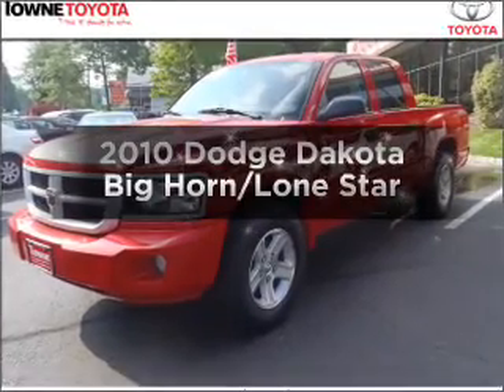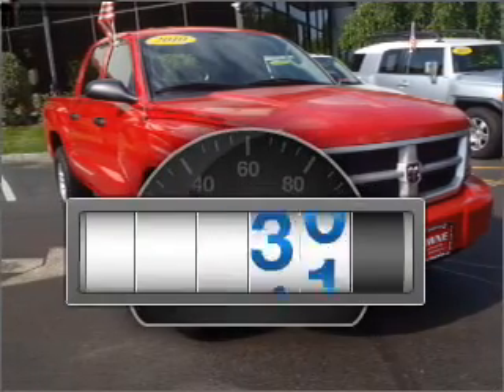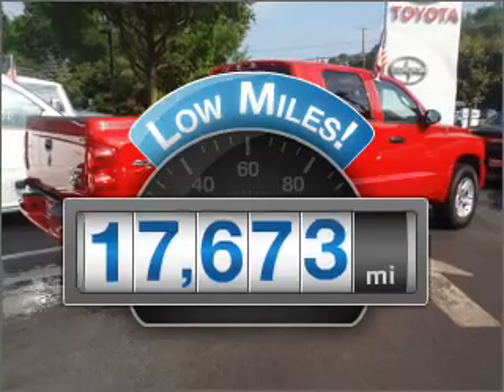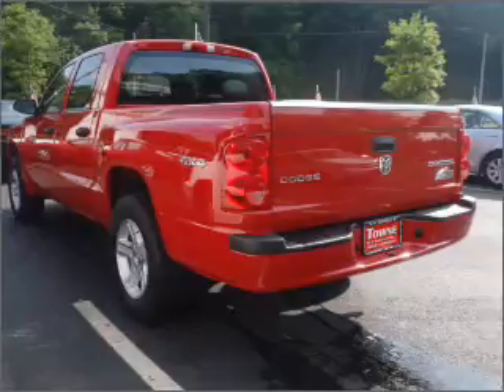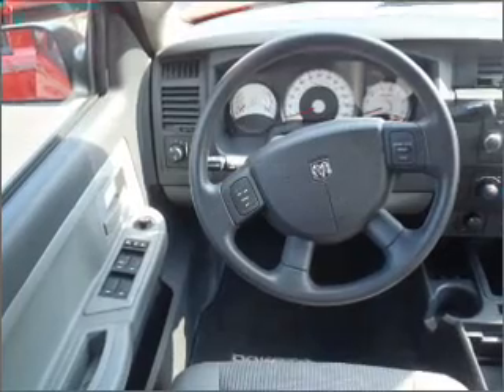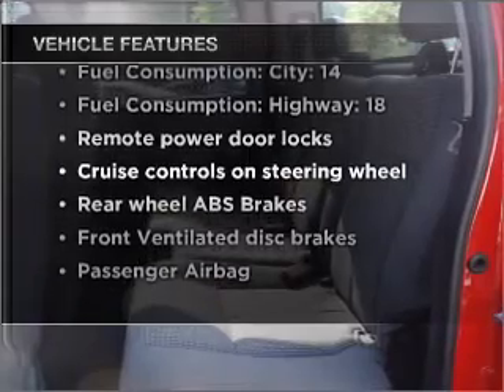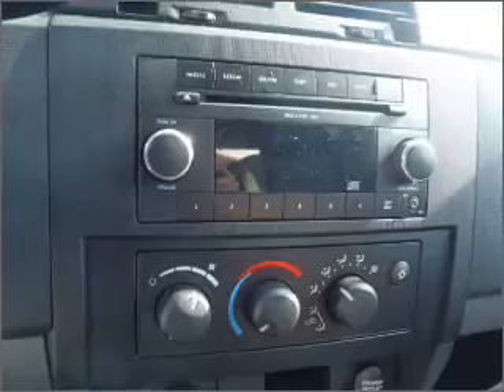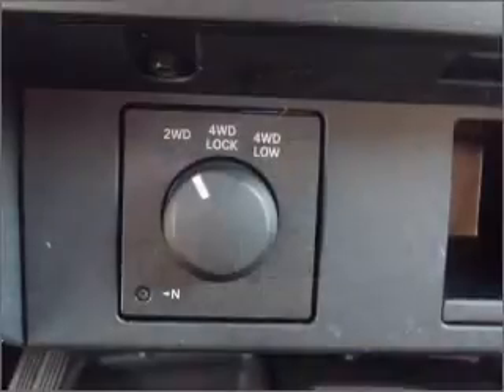2010 Dodge Dakota - Ledgewood NJ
Year: 2010
Make: Dodge
Model: Dakota
Trim: Big Horn/Lone Star
Engine: 3.7 liter 6 cylinder 12 valve
Transmission: Automatic
Color: Red
Mileage: 17673
Address:
1499 Route 46 West